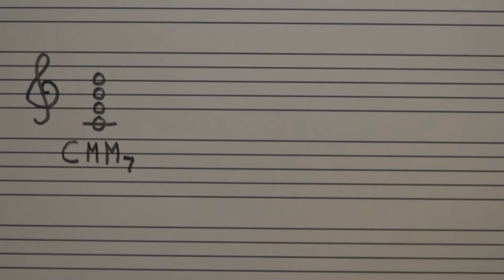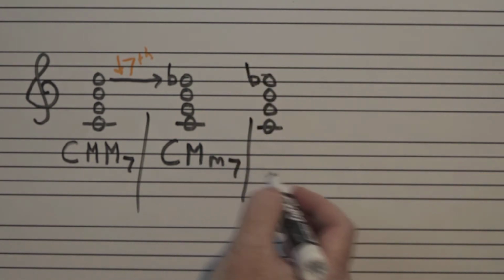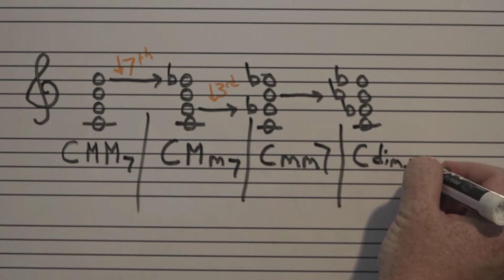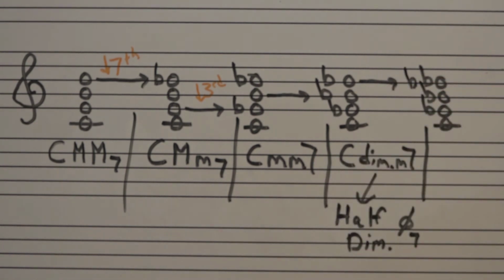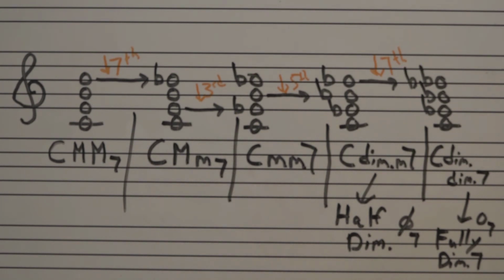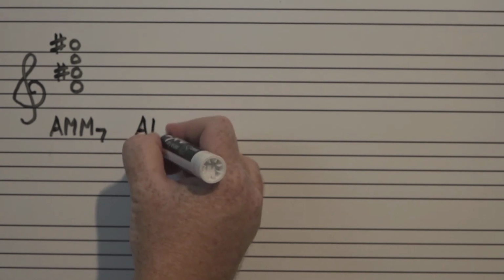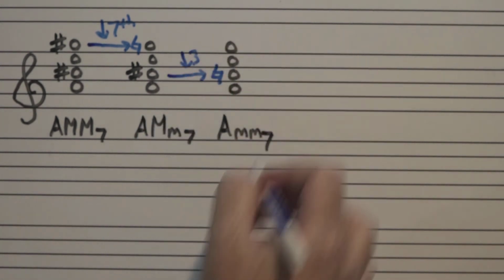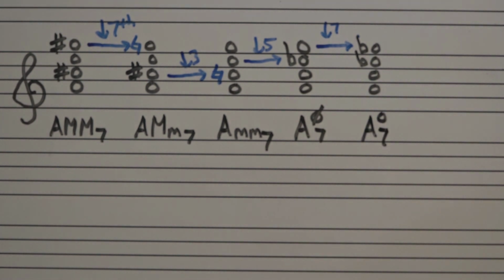Music Theory 101 - 7th Chords in Diatonic Harmony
This video is supplemental material for the Jacksonville State Music Department's Music Theory 101 course with Dr. Woodward.  We identify the five seventh chords found in diatonic music including Major triad with a Major 7th, a Major Triad with a Minor 7th (also called a dominant 7th chord), a minor triad with a minor 7th, a half diminished 7th (diminished triad with a minor 7th), and a fully diminished 7th chord (diminished triad with a diminished 7th).

Altering the Major Major 7th, we identify the remaining seventh chords.